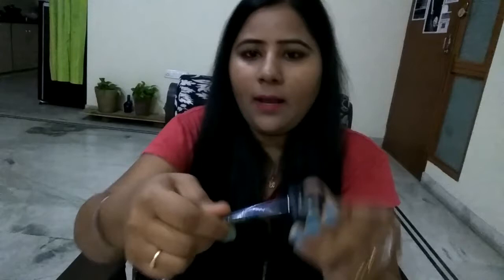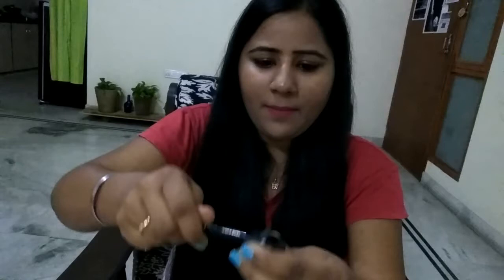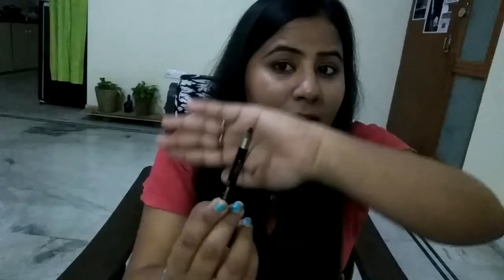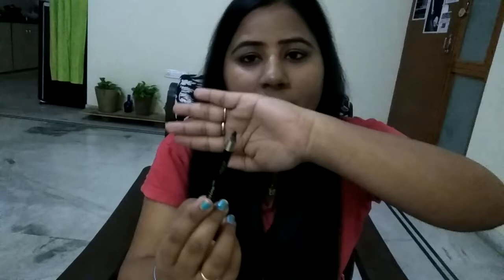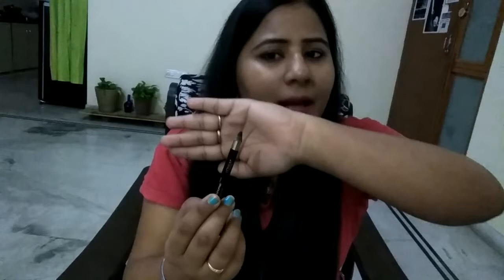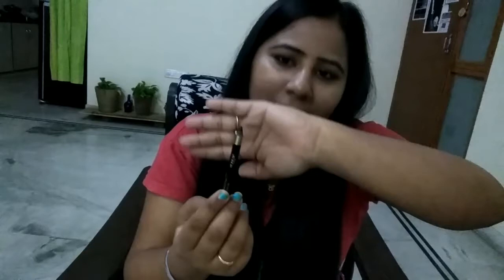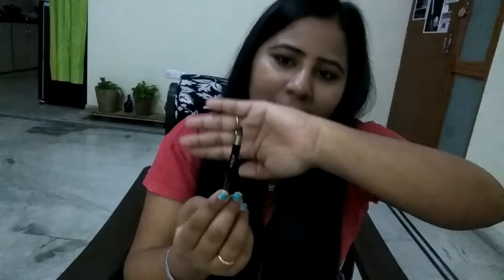Loreal paris infallible silkissmie eyeliner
How to sharp?